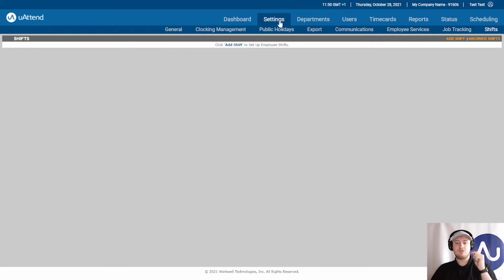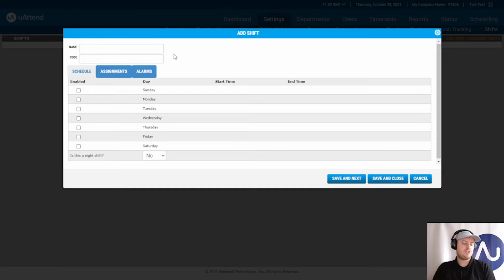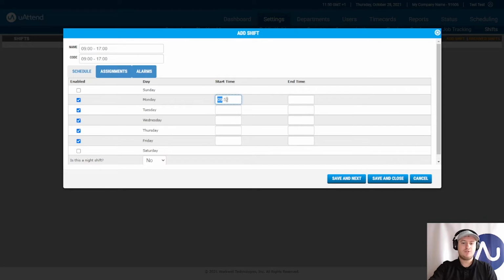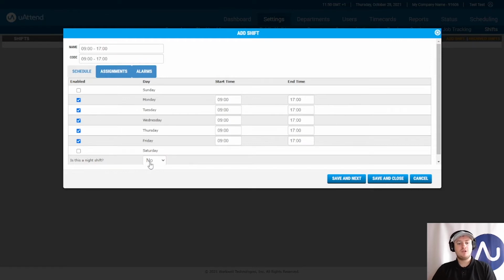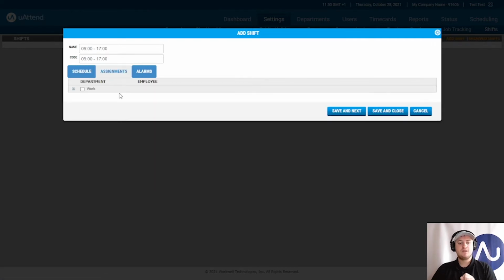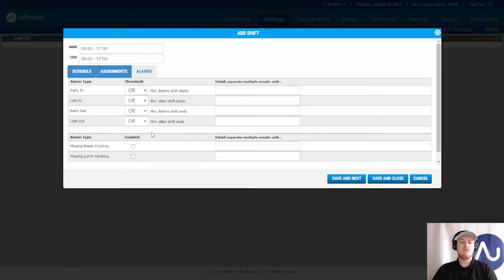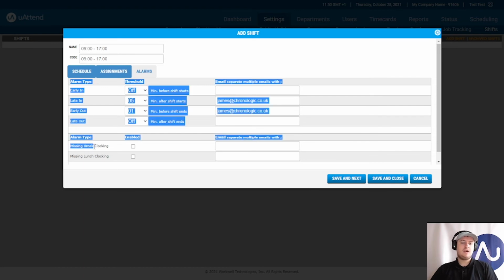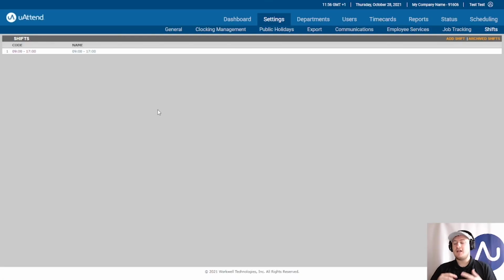Setting up Shift Alerts | uAttend by Chronologic | T&A System how to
In this Support tutorial, we'll explain all about Shifts within the uAttend system.

uAttend by Chronologic is a time and attendance system designed to help your business save time, money and workforce resources.​

uAttend is incredibly easy-to-use and includes:

Attendance tracking - via 6 different clocking methods​
Automated payroll data - including your overtime and pay rate calculations
Employee scheduling - easily plan shifts, roles, employee numbers and more
Reporting - know your labour costs, absence and holiday figures​
Holiday management - request and approve time-off through the system​
Data exports - payroll, reports, timesheets and rotas

Access to the software is available via monthly subscription and uAttend is 100% cloud-based, meaning there’s nothing to install or keep updated.